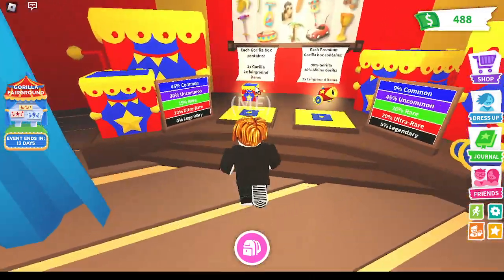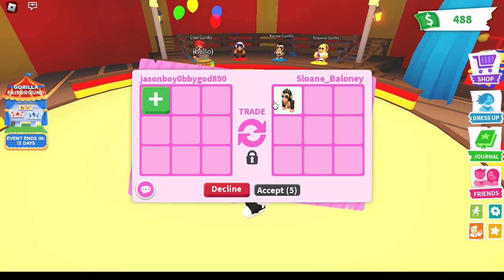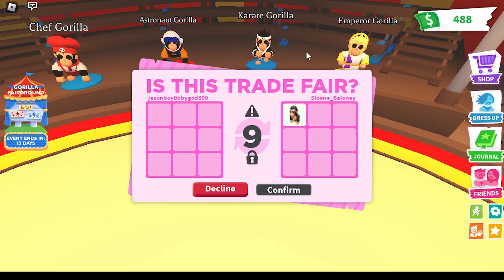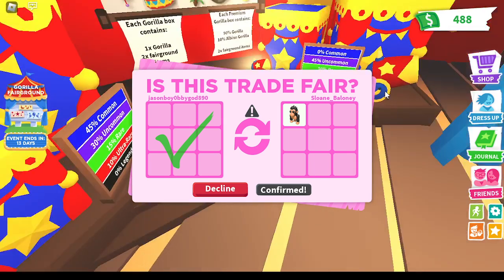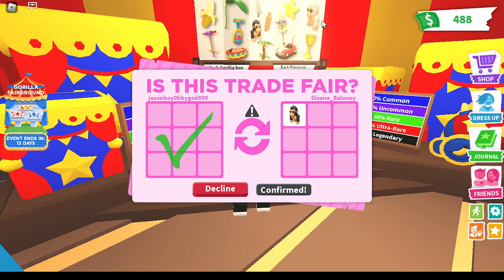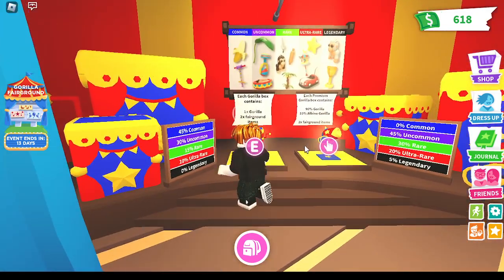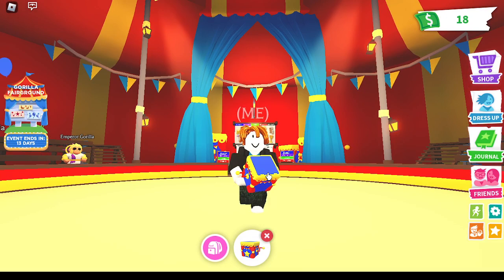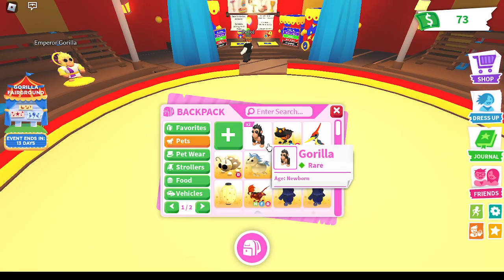NEW Gorilla Fairground UPDATE in ADOPT ME